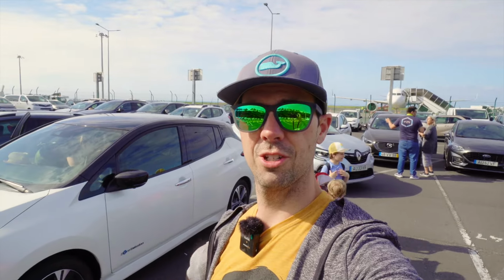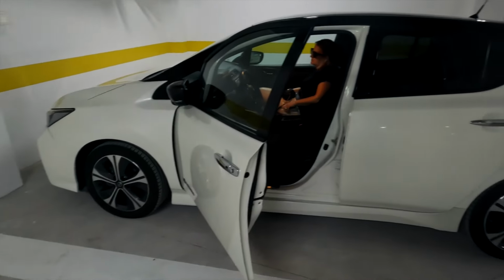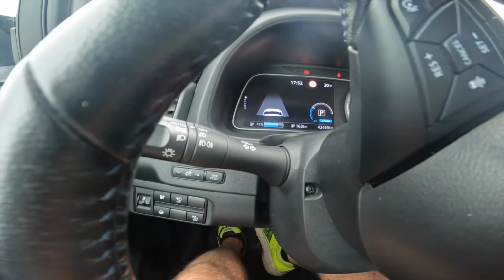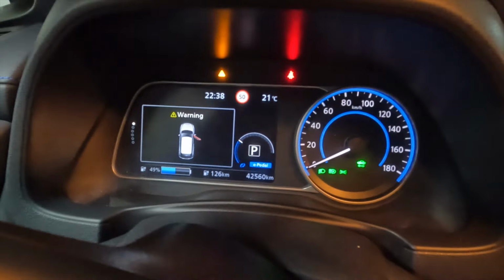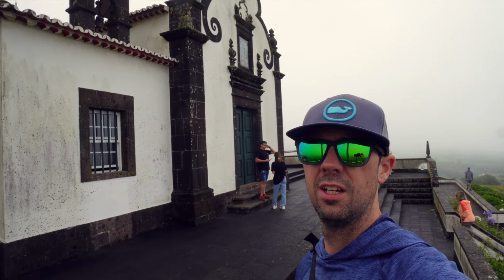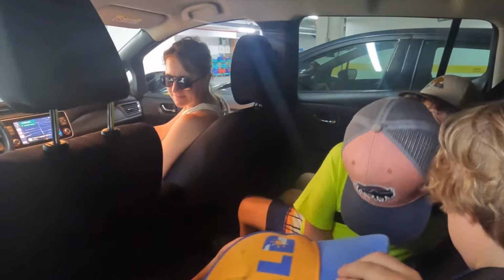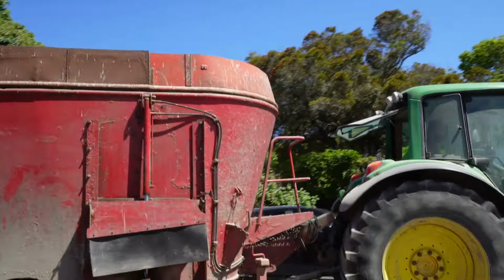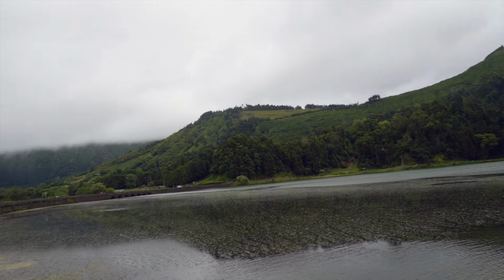Azores EV Adventures in a Leaf. Can this Rivian / Tesla family make it a week in the original EV?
We took a family trip to Sao Miguel, the largest island in the volcanic islands of the Azores. With incredible volcanoes, waterfalls, lakes, and beaches, we wanted to experience nature in as responsible and sustainable a way as possible, so rented an EV. But with limited options and almost no EV infrastructure on the island, it would be a challenge. Would charging issues, long waits, and the dead technology of CHADEMO hold us back?

Chapters
0:00 Intro
0:51 Leaf rental from Ilha Verde
2:17 Driving the Nissan Leaf First Impressions
6:20 Ponta Delgada
7:59 Town Hall Bell Tower
9:57 Citroen Ami
12:49 Day Two
17:41 Sete Ciudades Scenery and Hike
22:58 Ponta Delgada EV Spotting
25:40 Day Three: Coast
30:59 Moisteros Beach
35:58 Level 1 Garage Charging
38:51 Day Four: Furnas Hiking
46:37 Furnas Geysers and Hot Springs
48:12 Lake Hike
52:12 Day Five: Hot Springs Baths
57:58 Day Six: Caldera Nature Park and Lago do Fogo
1:06:33 Gorreana Tea Plantation
1:09:48 Whale and Dolphin Watching
1:11:23 Day Seven Sete Ciudades in the rain
1:22:26 Wrap Up and Charging Problems

EVIQO EVSE L2 Charger

Otrifowd Sunshades:

BestEVMod Console Organizer and Cup Holder:

Nivion Tesla to J1172 EV Charging Adapter

RHEVChar EVSE L2 Charger